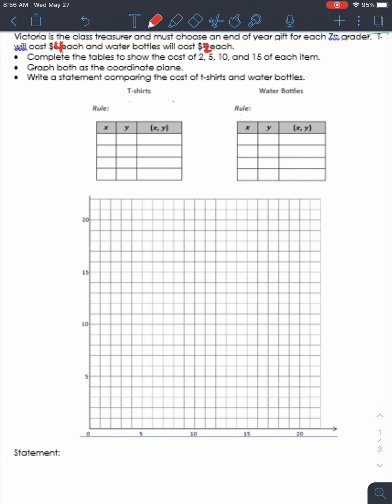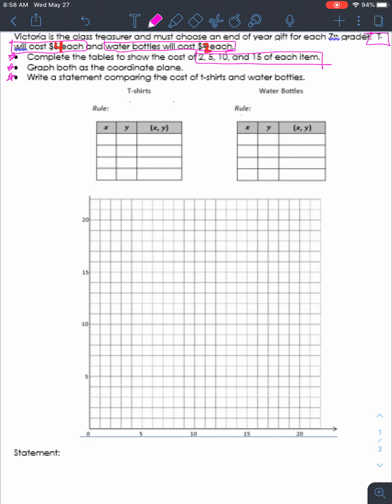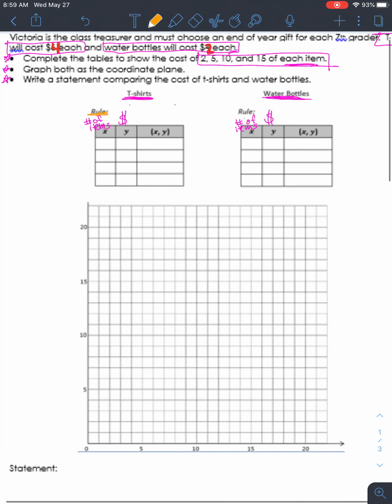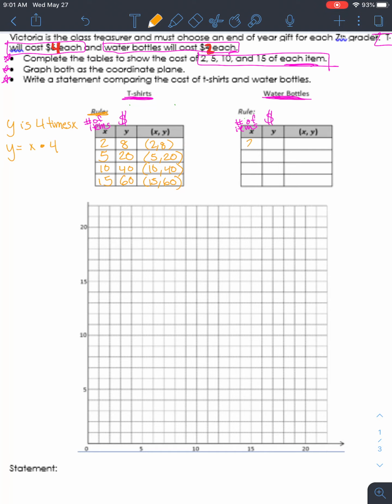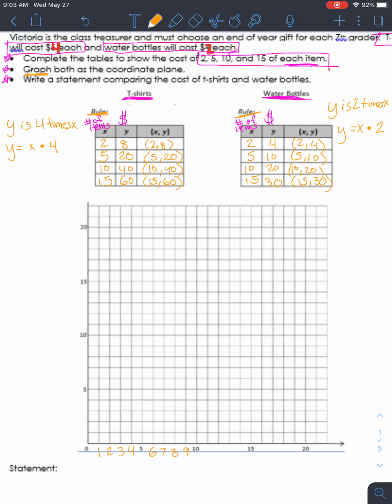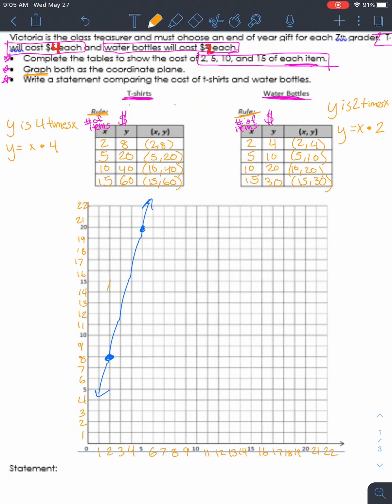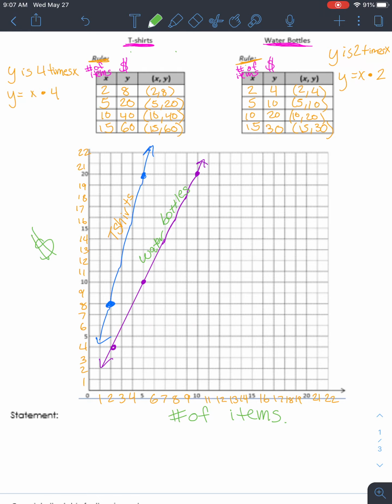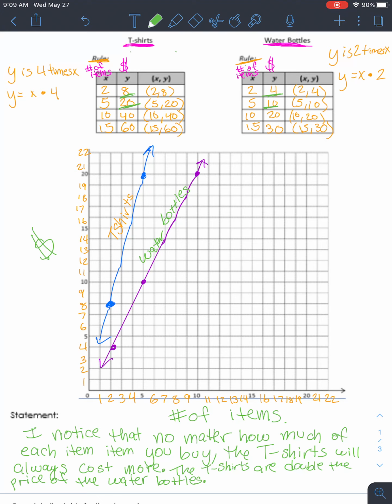Creating Rules on the Coordinate Plane 2